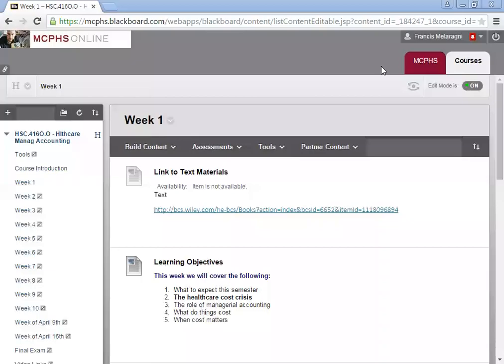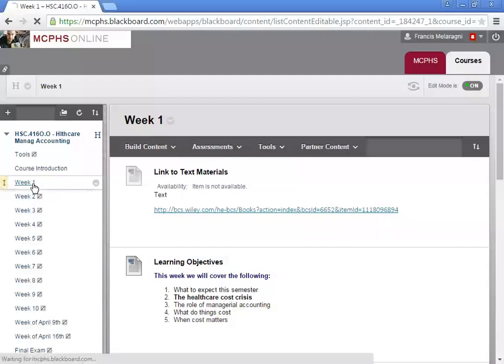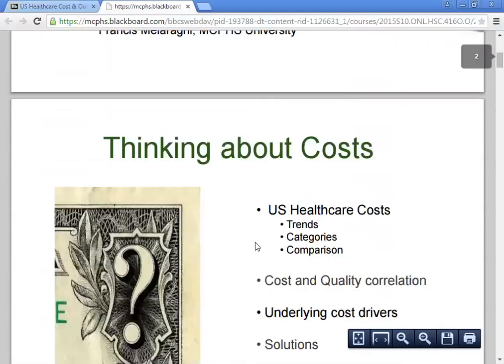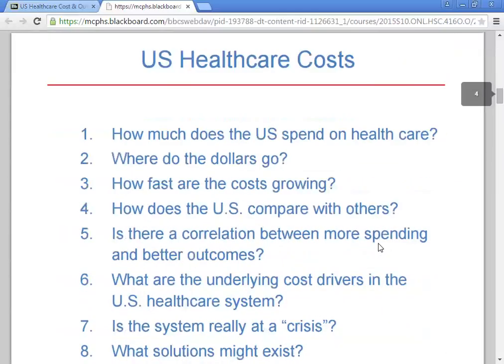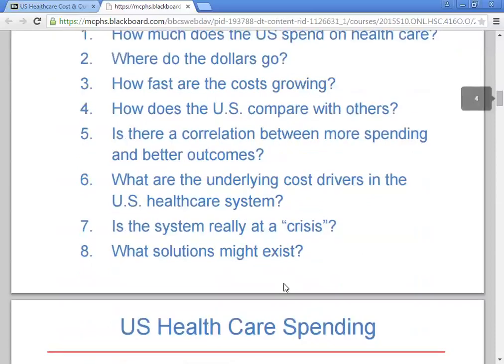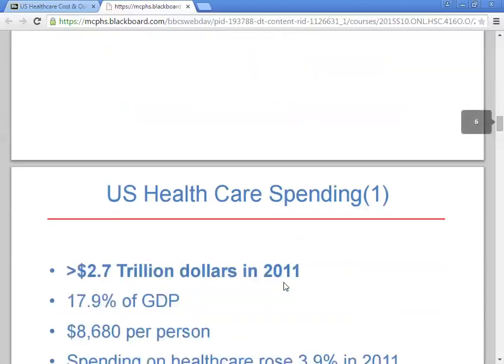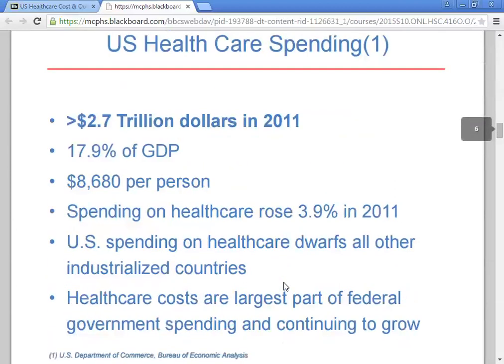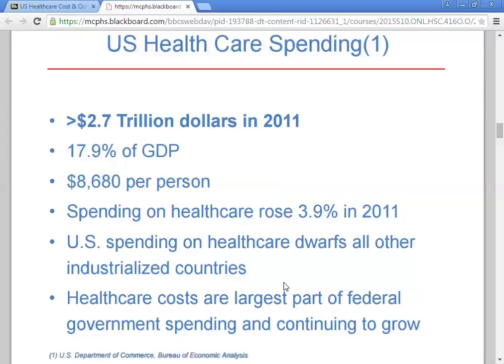HMA Week1 1